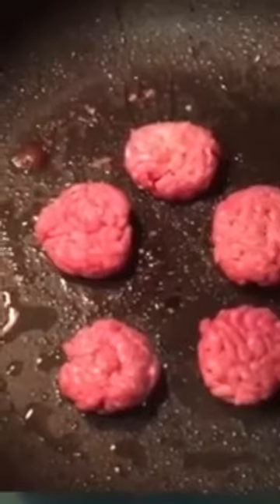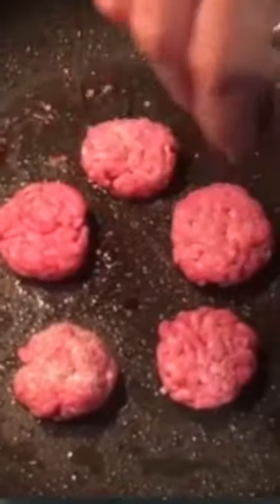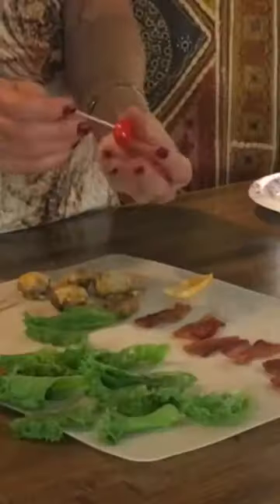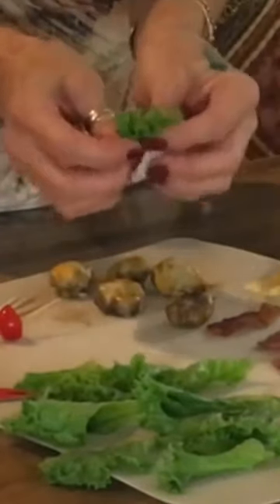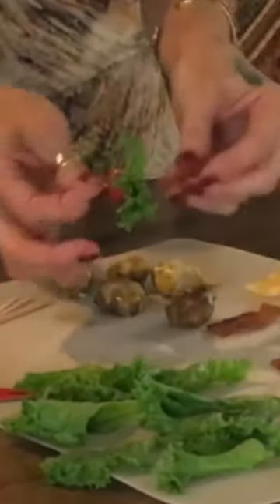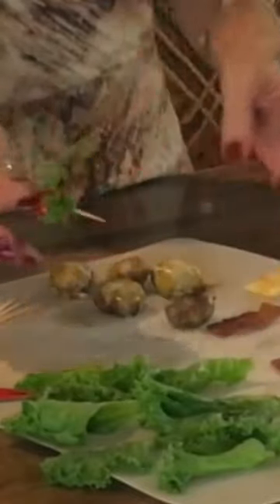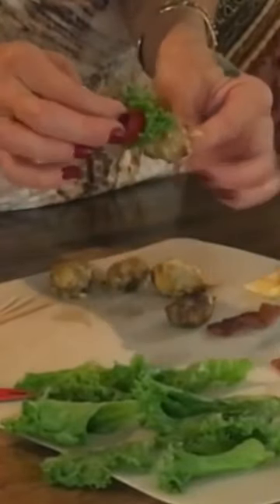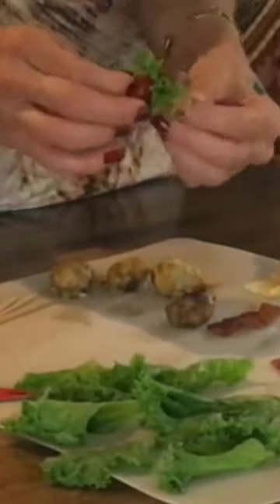Easy Appetizers | Mini Bacon Cheeseburgers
Super fast, easy mini bacon cheeseburger appetizers perfect for all parties and celebrations!

- Visit us here for more creative, delicious & fun ideas & recipes!!